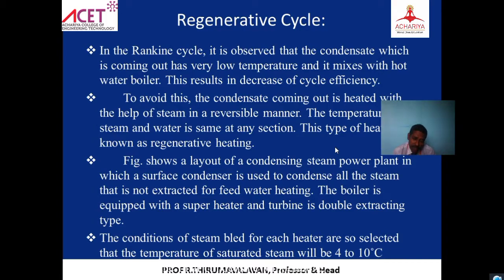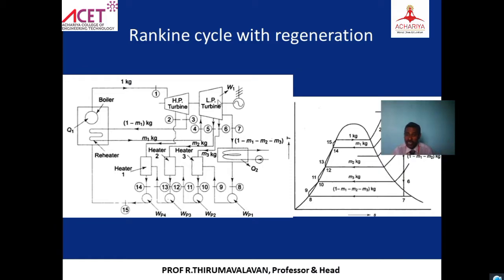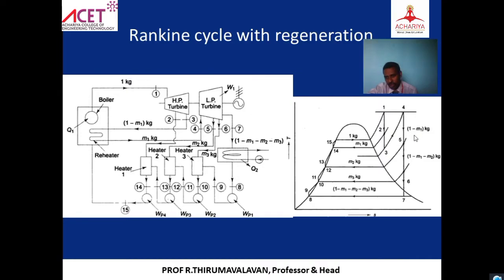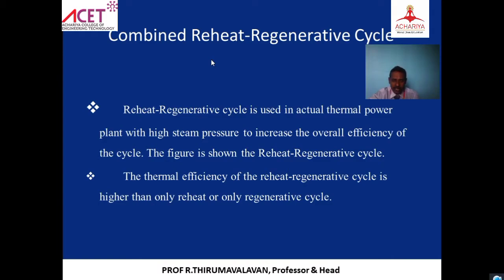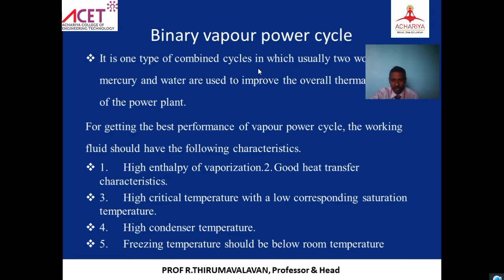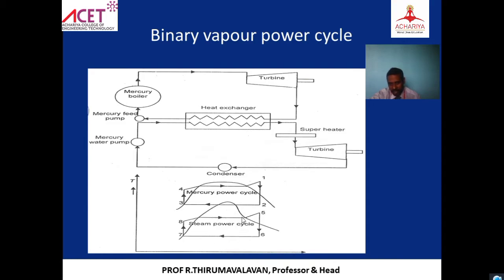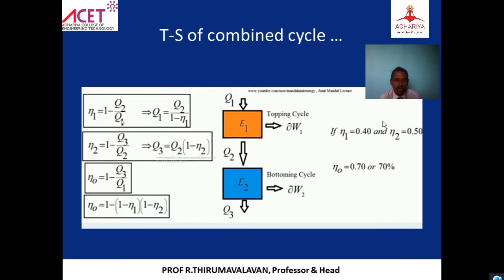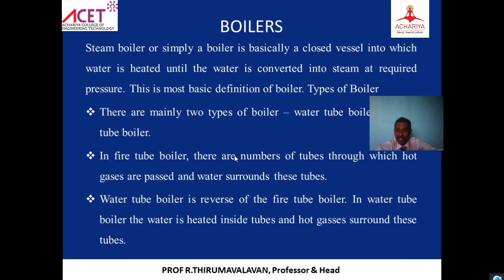POWER PLANT ENGINEERING PART 4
POWER PLANT ENGINEERING/PART 1/PROF.R.THIRUMAVALAVAN (PROFESSOR AND HEAD)/DEPARTMENT OF MECHANICAL ENGINEERING/ACHARIYA COLLEGE OF ENGINEERING TECHNOLOGY - PUDUCHERRY

VAPOUR POWER CYCLE PART 3